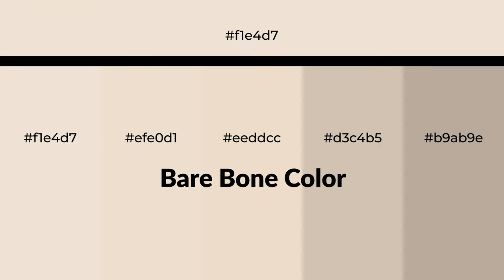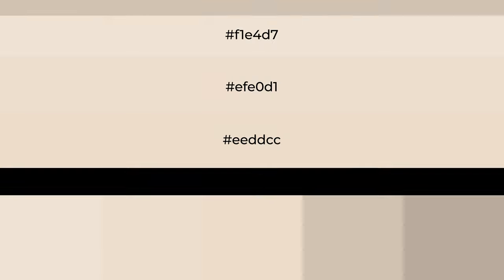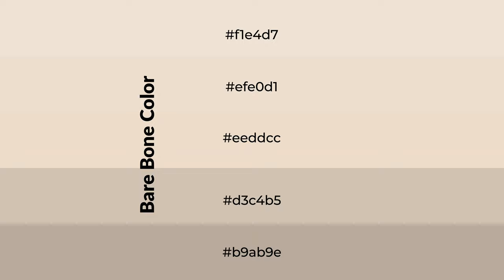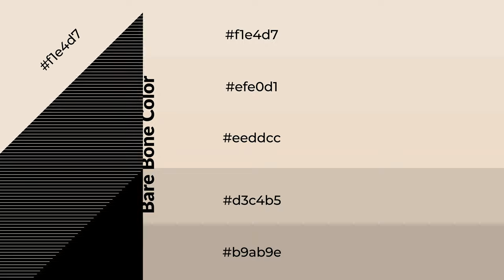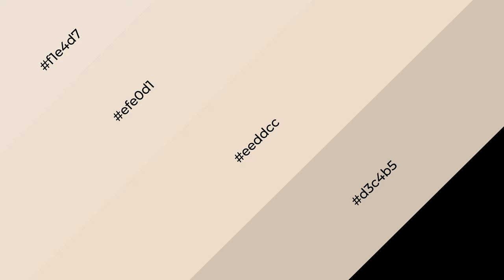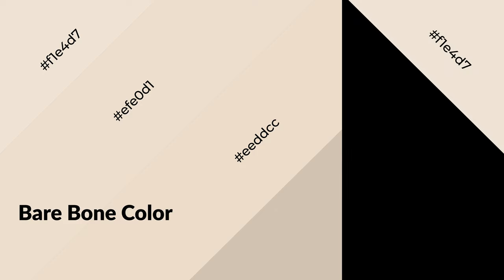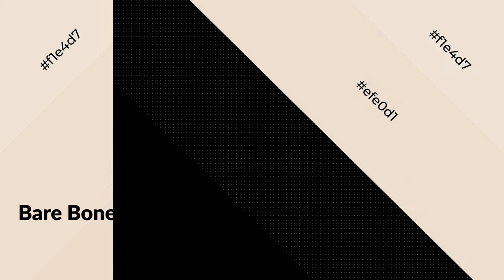Shades & Tints of Bare Bone color eeddcc A Warm Yellow color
Shades of Bare Bone color eeddcc Warm Shades of Bare Bone color with Yellow hue for your project!

Shades
Hex d3c4b5

Tints
Hex efe0d1

Bare Bone is a warm color, and it emits cozier and active emotion. Warm colors are symbols of warmth, fire, heat, and sunshine. It also evokes joy, passion, love, and even anger emotions. You can see them used in Restaurants and Gyms.